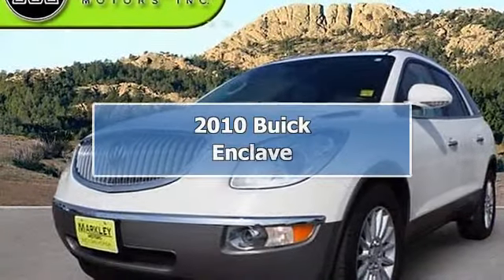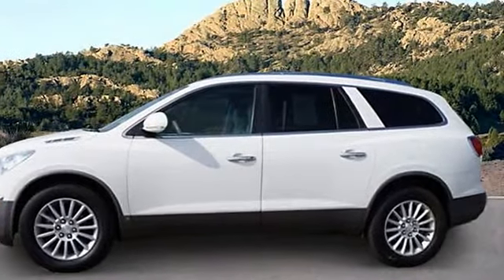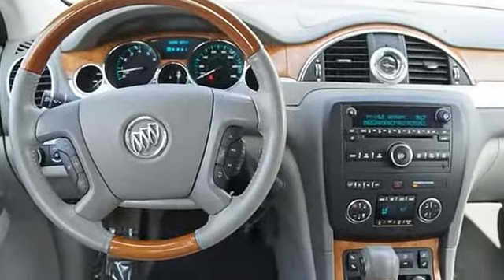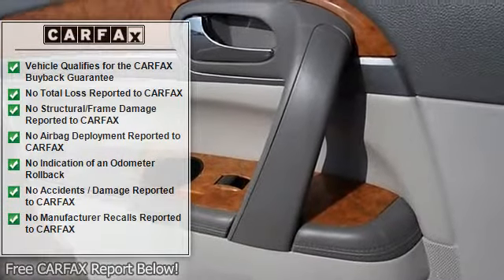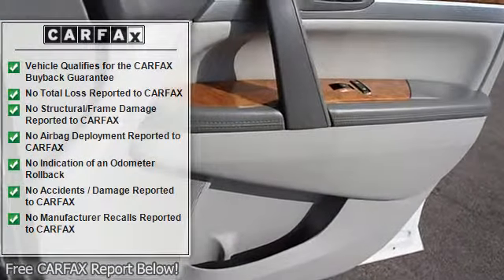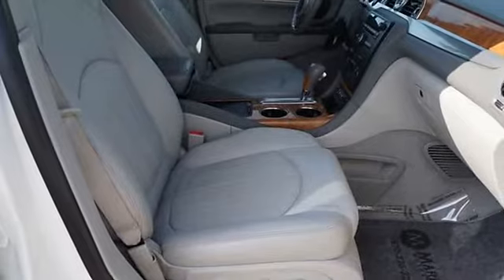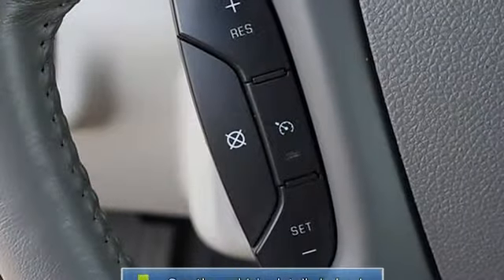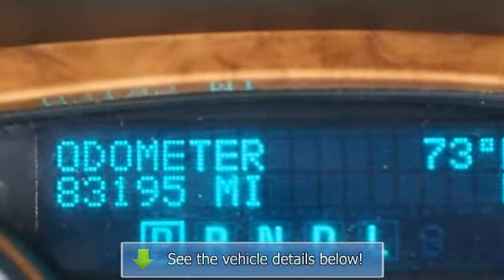2010 Buick Enclave - Markley Motors - Fort Collins, CO 80525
Markley Motors
3401 S College Ave

For Sale: 2010 Buick Enclave
VIN: 5GALVBED1AJ215552
Engine: V6 Cylinder Engine 3.6L/217
Drivetrain: All Wheel Drive
Transmission: 6-Speed A/T
Mileage: 83,178
Color: White Opal (exterior) Titanium With Dark Titanium Accents (interior)

Features:
all wheel drive. White Hot! You NEED to see this S U V! Be the talk of the town when you roll down the street in this great-looking Two Thousand Ten Buick Enclave. They say silence is golden. You'll know what they meant when you drive this S U V at highway speeds. Road noise is a thing of the past. New Car Test Drive said it""...features a modern cabin, with stylish illumination, crisp graphics, genuine wood trim and nice leather. The seats are comfortable...also offers strong acceleration and smooth highway cruising..."" J.D. Power and Associates gave the Two Thousand Ten Enclave 4.5 out of 5 Power Circles for Overall Initial Quality Mechanical. Thank You For Choosing MARKLEY MOTORS. We Look Forward To EARNING Your Business!